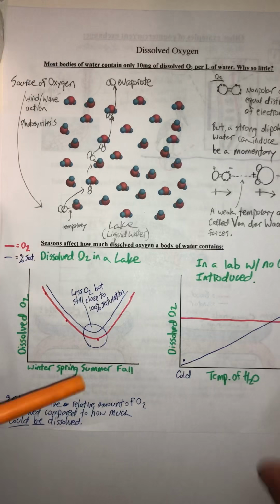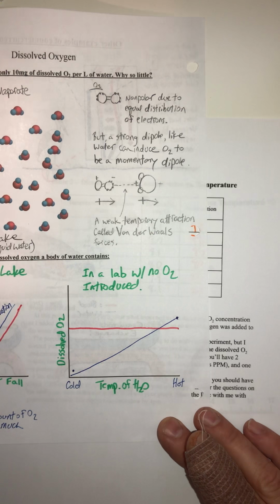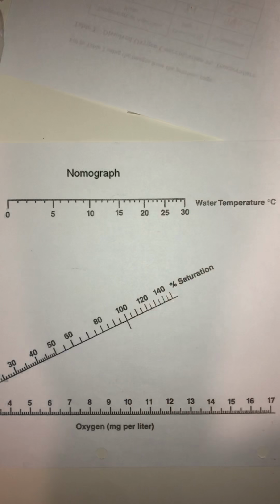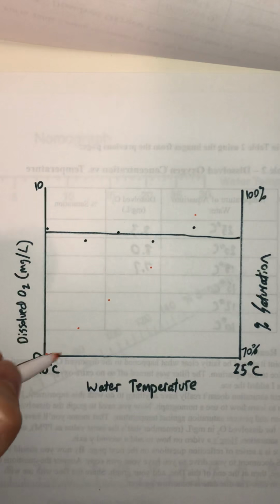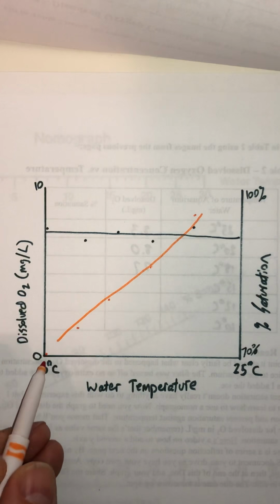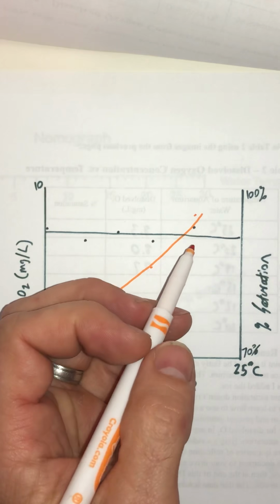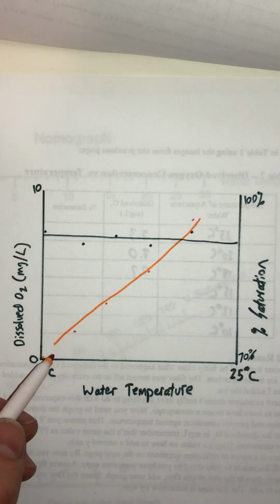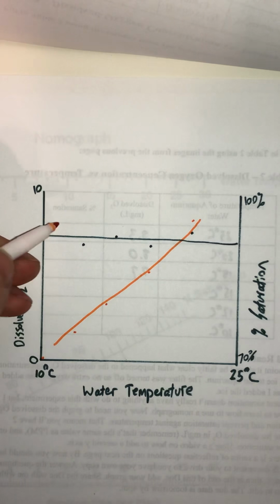How to Use a Nomograph